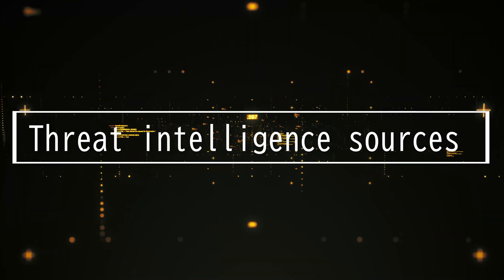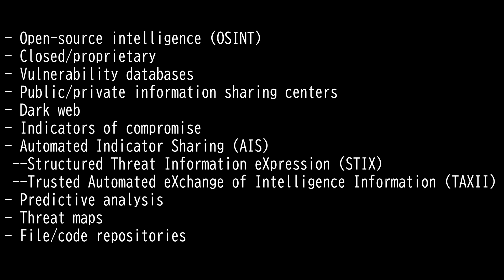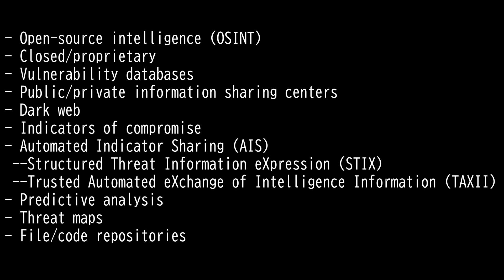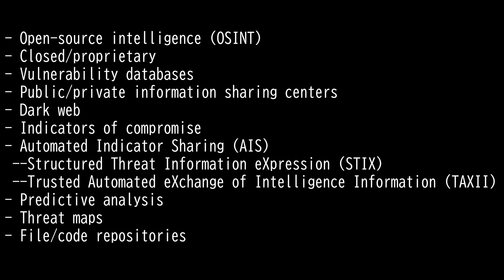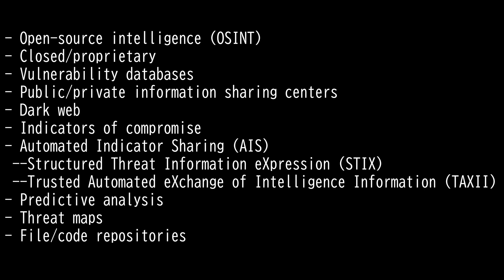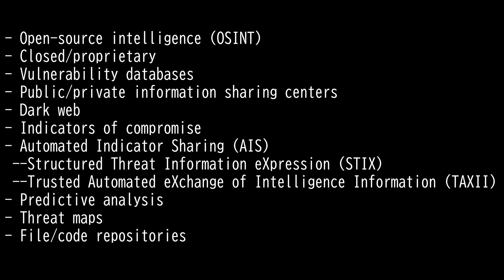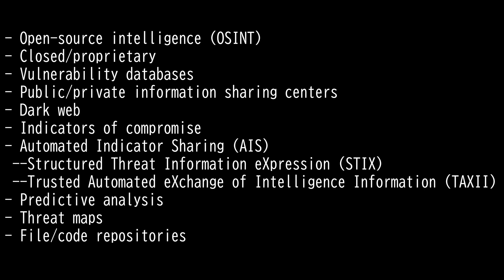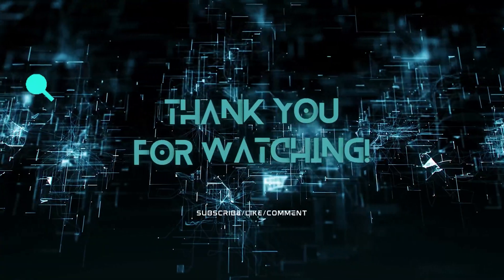Domain 1.36: Threat intelligence sources - CompTIA Security+ SY0 601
This video covers the following:
Threat intelligence sources
- Open-source intelligence (OSINT)
- Closed/proprietary
- Vulnerability databases
- Public/private information-
 sharing centers
- Dark web
- Indicators of compromise